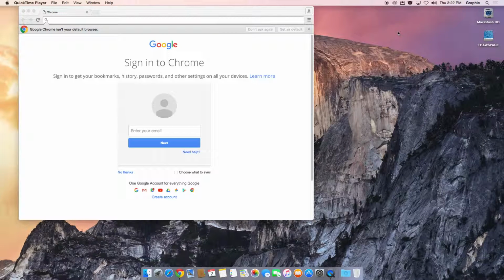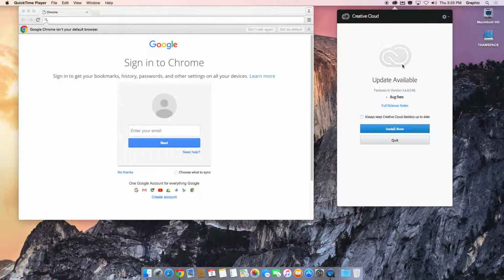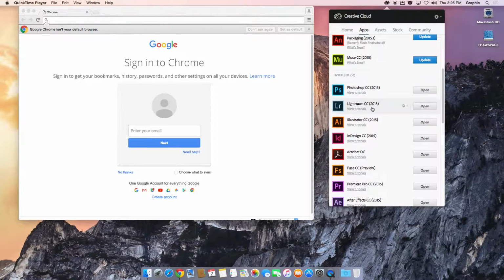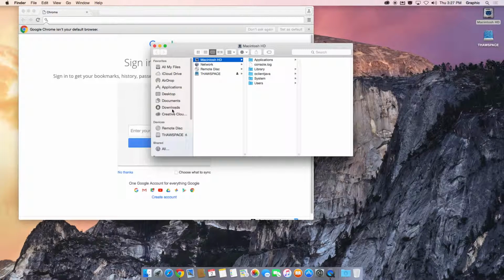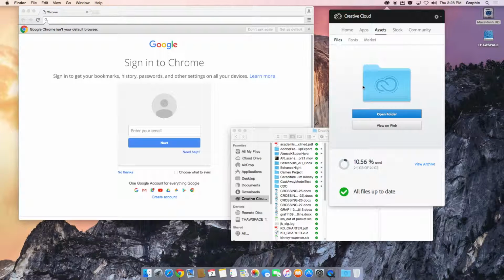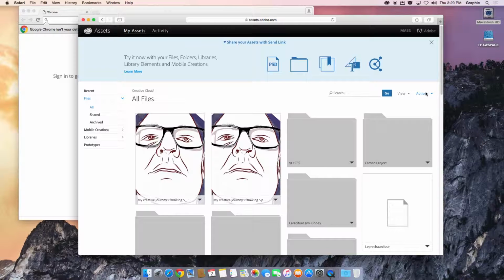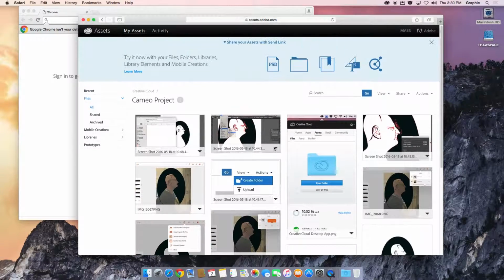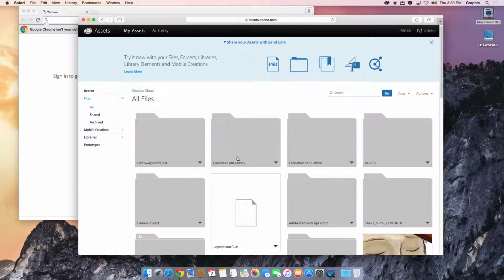CreativeCloud Workflow File Management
This video explores the functionality of the Adobe Creative Cloud Desktop Application with particular focus on file management.